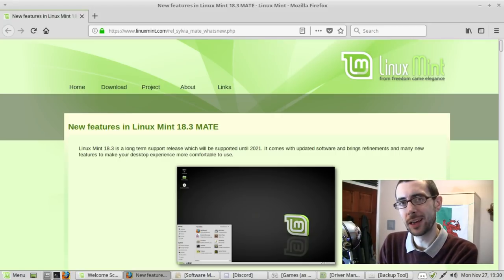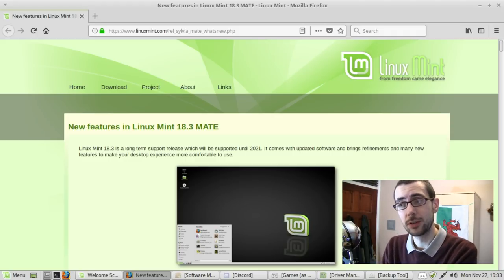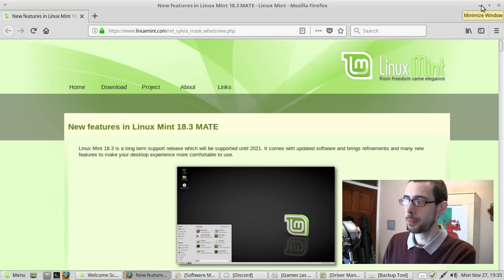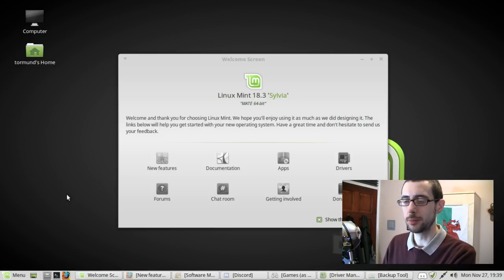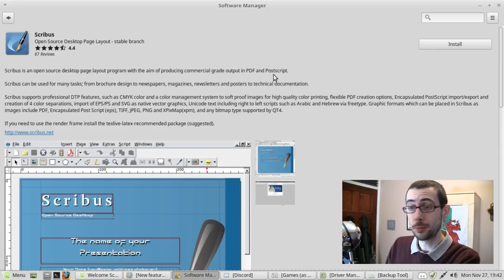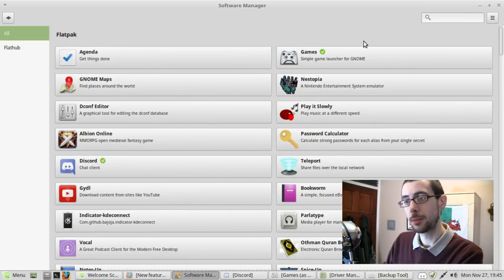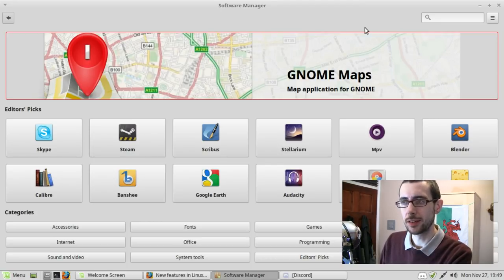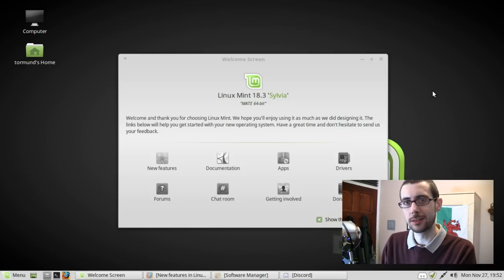Thoughts on Linux Mint 18.3 - Linux distro review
"The purpose of Linux Mint is to produce a modern, elegant and comfortable operating system which is both powerful and easy to use. Linux Mint is one of the most popular desktop Linux distributions and used by millions of people. Some of the reasons for the success of Linux Mint are:
It works out of the box, with full multimedia support and is extremely easy to use.
It's both free of cost and open source.
It's community-driven. Users are encouraged to send feedback to the project so that their ideas can be used to improve Linux Mint.
Based on Debian and Ubuntu, it provides about 30,000 packages and one of the best software managers.
It's safe and reliable. Thanks to a conservative approach to software updates, a unique Update Manager and the robustness of its Linux architecture, Linux Mint requires very little maintenance (no regressions, no antivirus, no anti-spyware...etc)." -from the Linux Mint website.